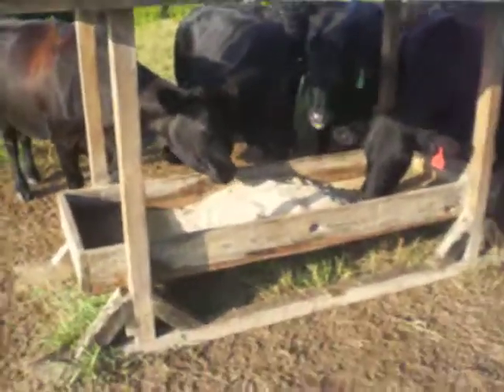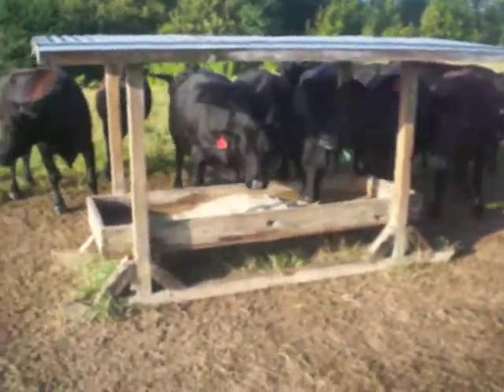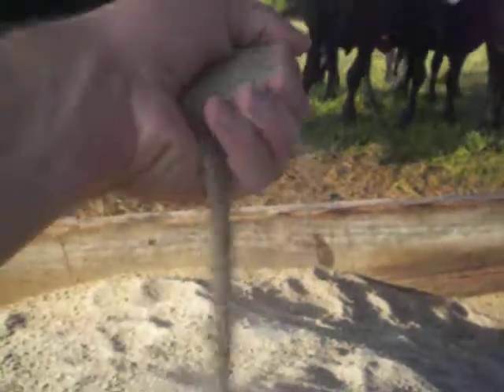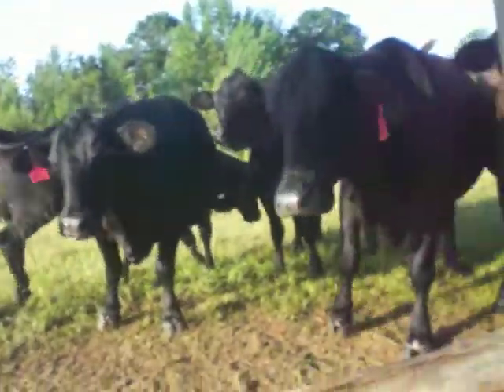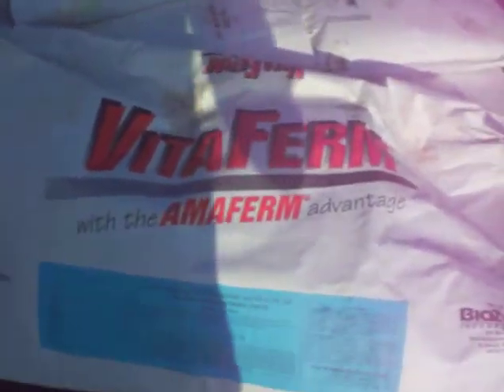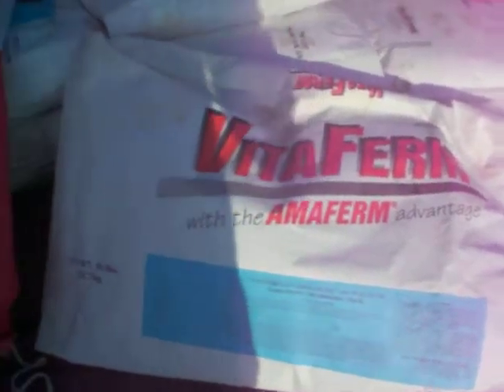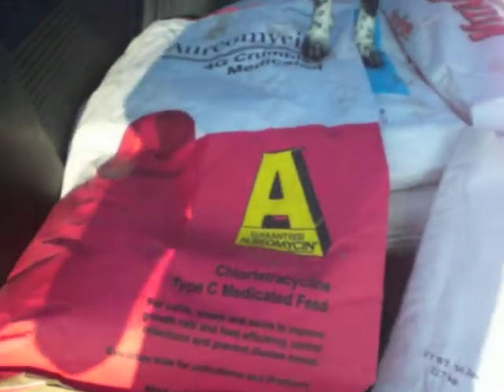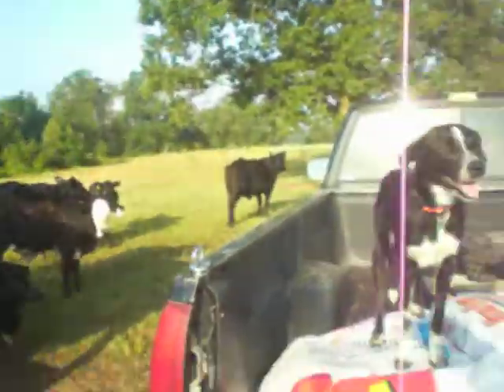Feeding Minerals and Medicated Feeds to Cattle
I cover some of the high points and benefits of including a maineral supplement and medicated feeds in cattle herd management